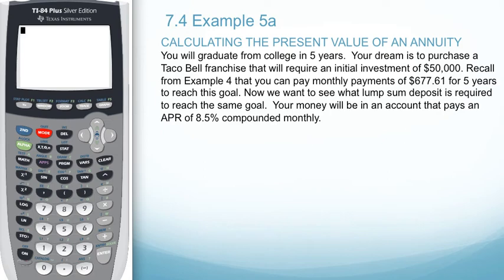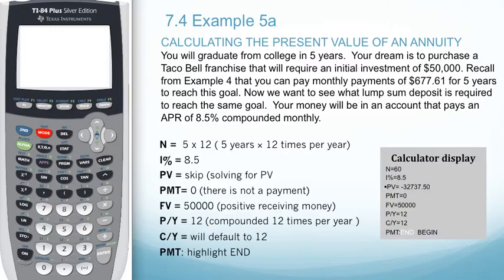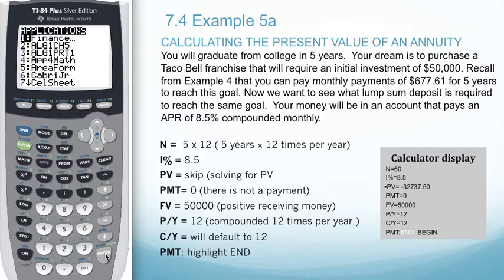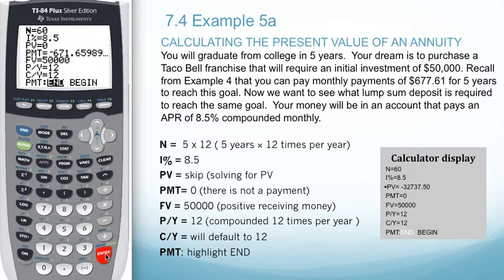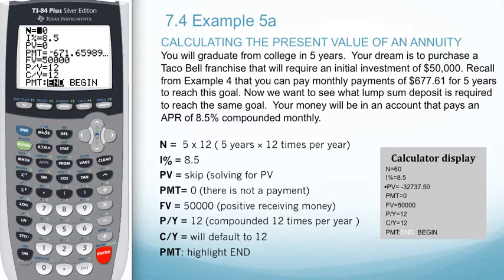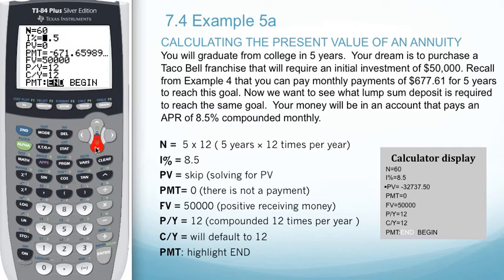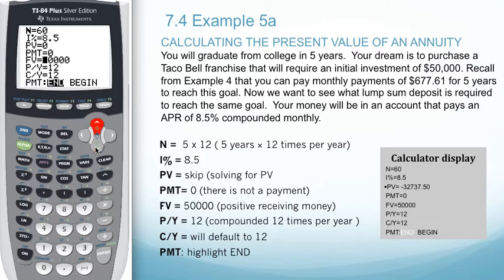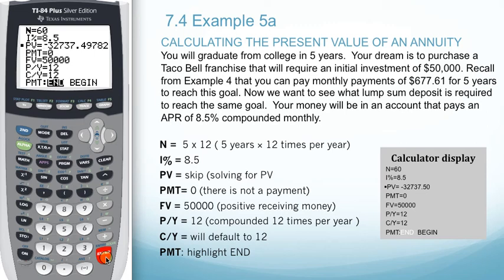Section 4 Ex5a.mp4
PV of an annuity using TVM solver